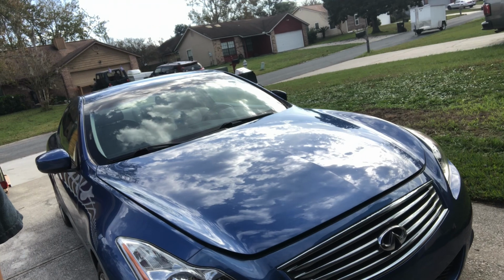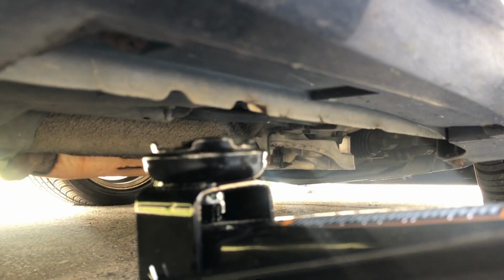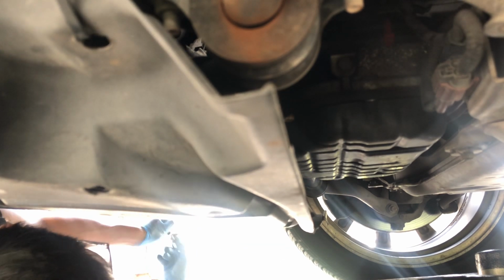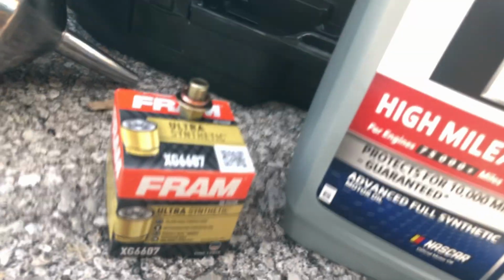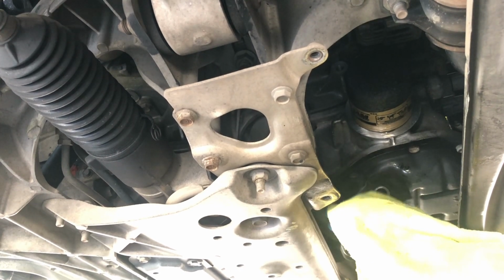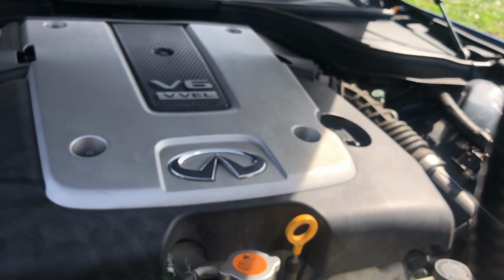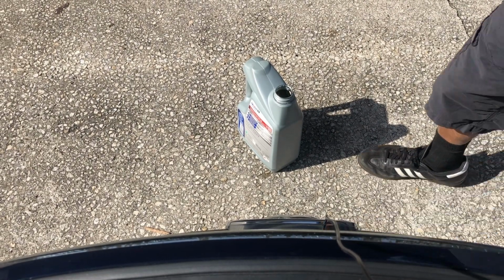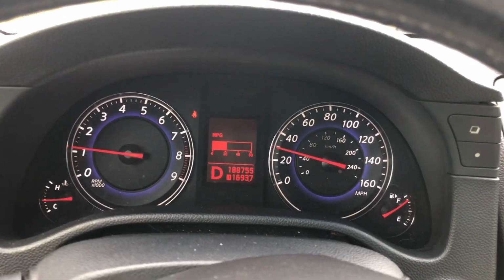First time changing oil? 2008-2013 Infiniti G37S coupe engine oil change tutorial.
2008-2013 Infiniti G37S coupe oil change tutorial.

Note: Oil drain plug torque spec: 25 ft/lbs

This is a beginner oil change tutorial.

List of items needed.

Oil Crush washer 12mm:

5w-30 Mobile 1 oil:

Fram oil filter XG6607:

Oil drain pan:

14mm socket and ratchet Dewalt tools:

Torque wrench: oil drain plug torque is 25 lb/ft:

Floor Jack

Jack stand

Nitrile Gloves

Use wheel chocks or bricks on the rear wheels to make sure the vehicle does not roll.